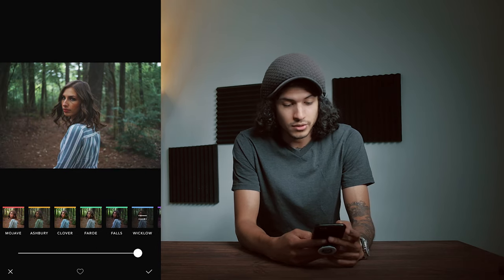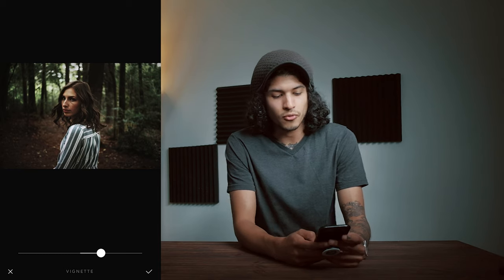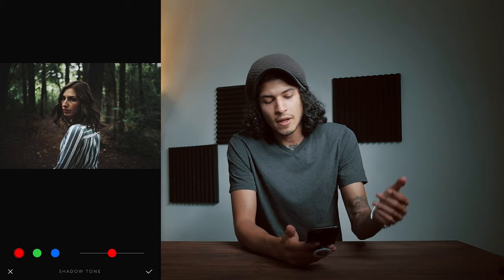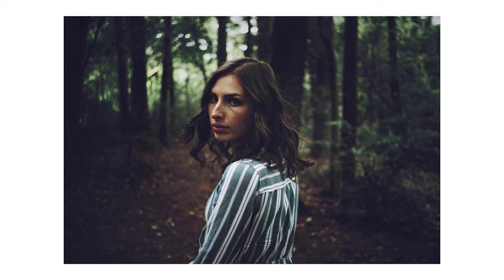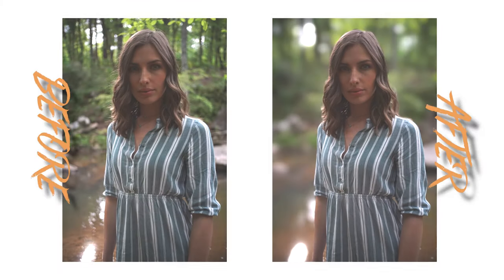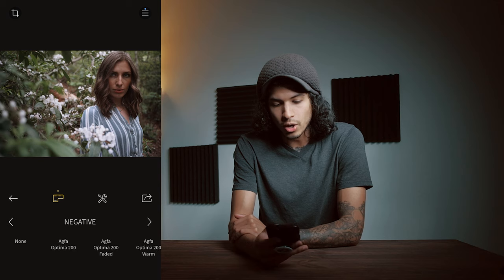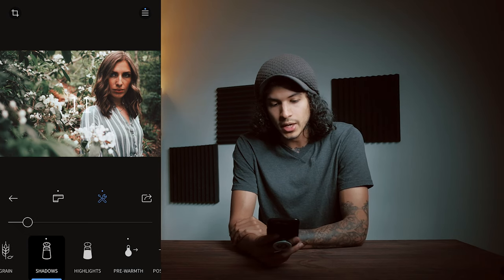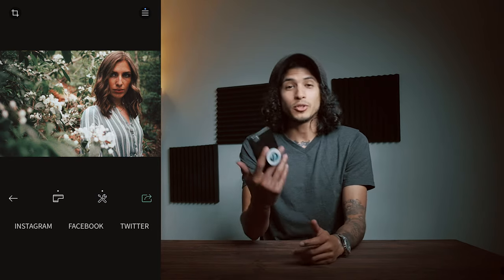3 FREE Mobile Photo Editing Apps you NEED!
This video has been requested a ton! And it's finally here! My top 3 Apps for editing your photos on the go from your mobile device! These are all available on Android and iPhone platforms. Know of a really good mobile phone photography editing app that I didn't mention? Let me know down in the comments below!

Apps I used in order
► Afterlight
► Focos
► RNI Films

Interested in my Lightroom Preset Packs? Check them out there

Model: Chanel H.